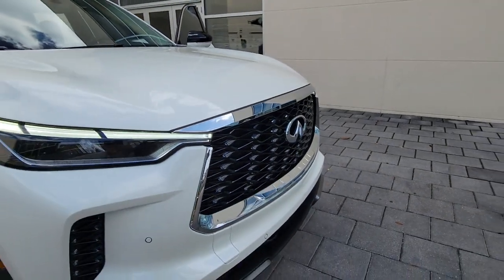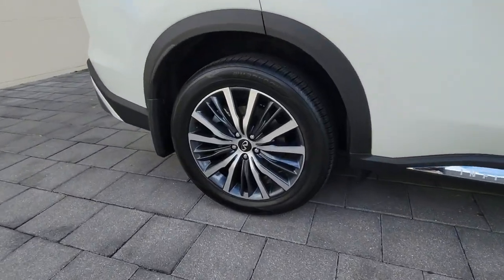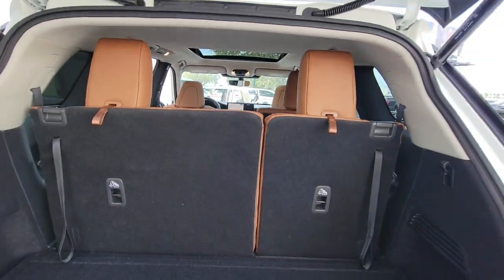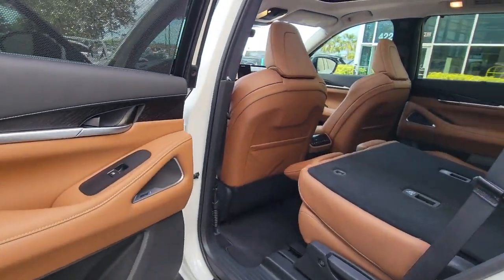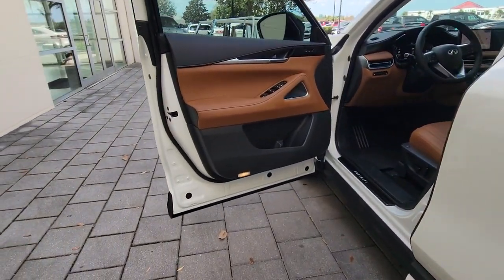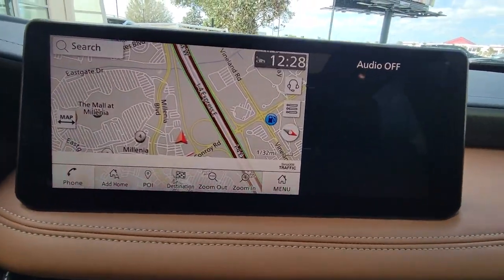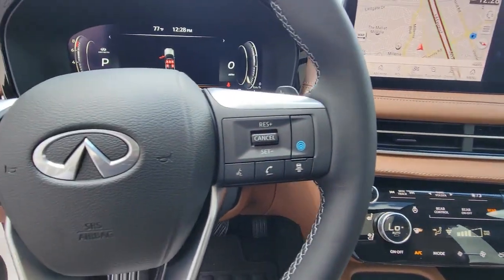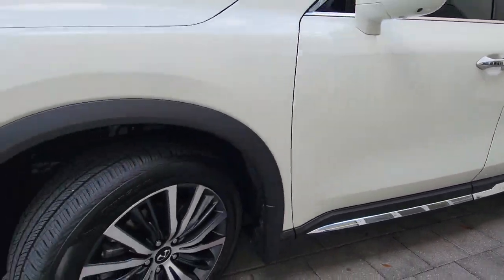2023 INFINITI QX60 Orlando, Winter park, Clermont, Merritt Island, Tampa, FL J359033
New 2023 INFINITI QX60 SENSORY available in Orlando, Florida at Orlando Infiniti

Orlando Infiniti
4237 Millenia Blvd

NAV Sunroof 3rd Row Seat Heated Leather Seats Alloy Wheels All Wheel Drive. SENSORY trim. EPA 25 MPG Hwy/20 MPG City! Warranty 6 yrs/70k Miles - Drivetrain Warranty; READ MORE!KEY FEATURES INCLUDELeather Seats Third Row Seat Navigation Rear Spoiler MP3 Player Sunroof All Wheel Drive Onboard Communications System Aluminum Wheels Privacy Glass.EXPERTS RAVEGreat Gas Mileage: 25 MPG Hwy.VISIT US TODAYAnother great DEAL on a 2023 INFINITI QX60 from the Orlando Premier Collection featuring Aston Martin Orlando LOTUS Orlando Orlando INFINITI & MOKE America Orlando. The Orlando Premier Collection dealerships have consistently ranked amongst the TOP dealers in the country in both sales volume and overall customer satisfaction. Stop by our luxurious showrooms conveniently located one setting adjacent to the Mall at Millenia.Fuel economy calculations based on original manufacturer data for trim engine configuration. Please confirm the accuracy of the included equipment by calling us prior to purchase.